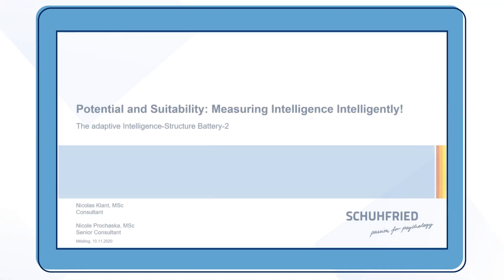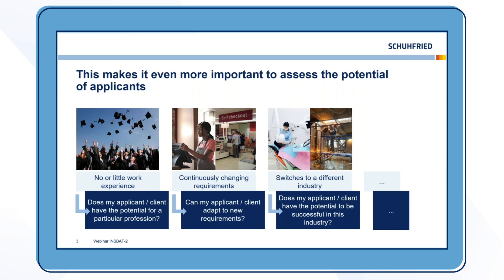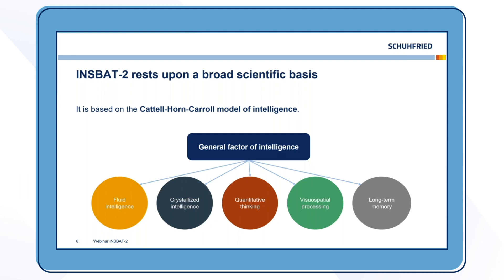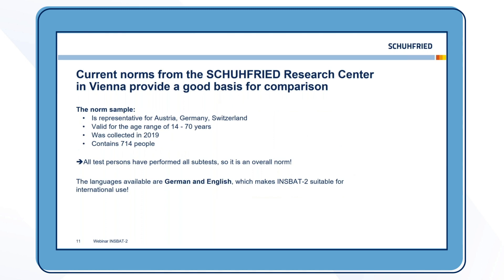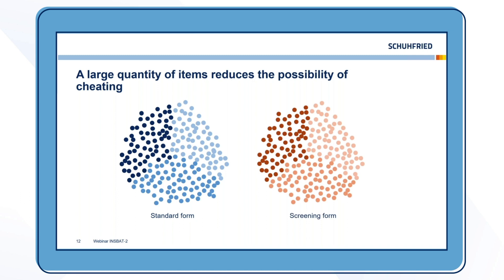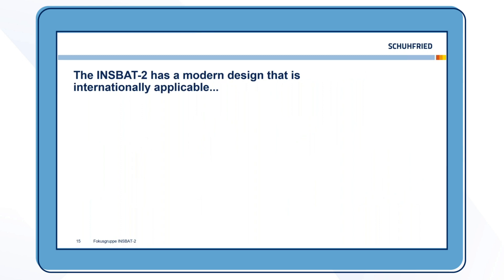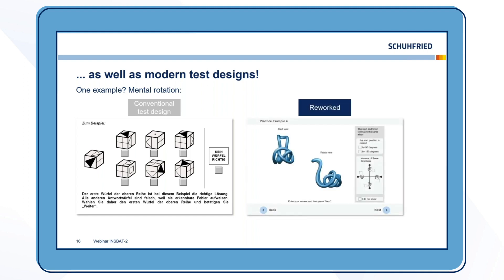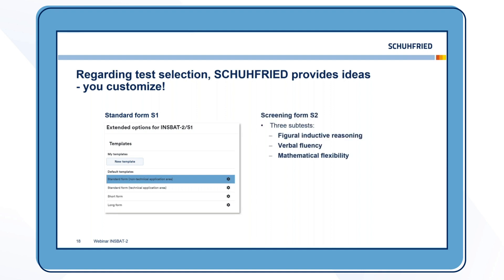Webinar INSBAT-2 - The new Intelligence Structure Battery-2 (en)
Intelligence tests serve to assess the intelligence of a test person.
SCHUHFRIED offers various intelligence tests depending on the area of application and your specific question. INSBAT-2, the Intelligence Structure Battery-2 is the successor to INSBAT, the established test when it comes to challenges such as entrance exams with special performance levels and large numbers of applicants. In this webinar you can find out what possibilities this new intelligence test offers you.